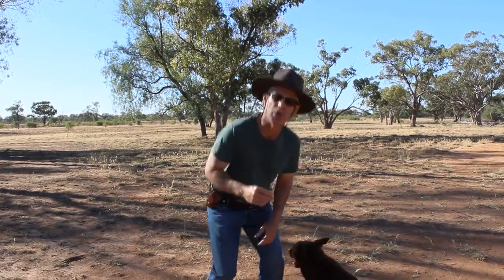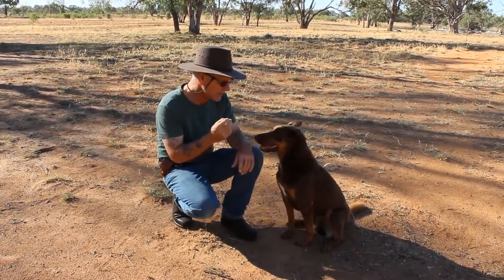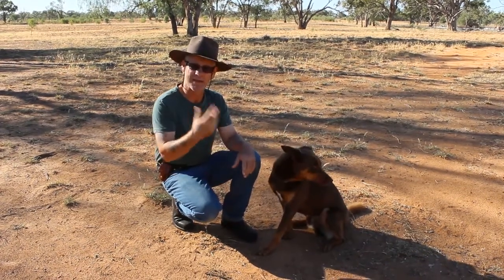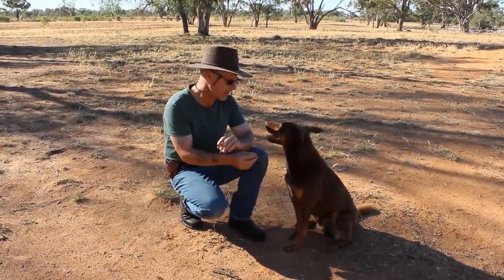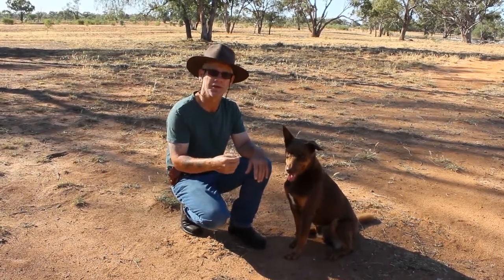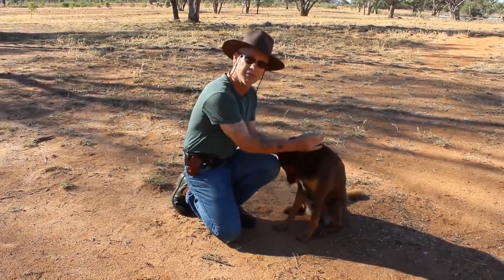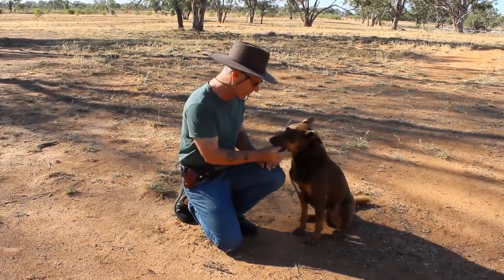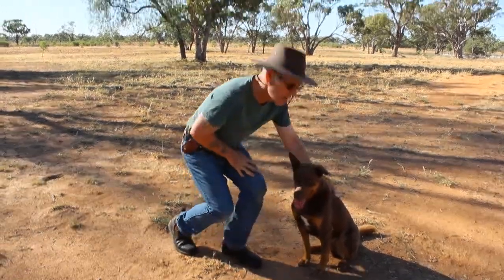How Do I Stop My Pup Aggressively Taking Treats? - Q&A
Dogs can often get really aggressive when taking treats, this is an issue that needs to be tackled before it becomes dangerous. Here we demonstrate a really simple technique to stop it and teach gentle.

For more information or training help, you can find us at the following places: